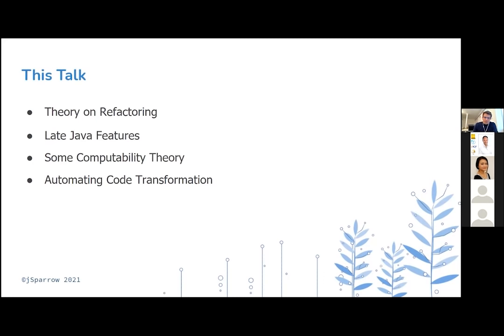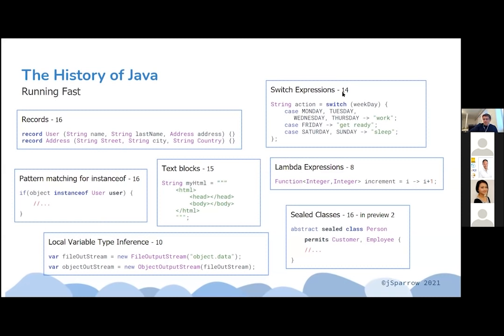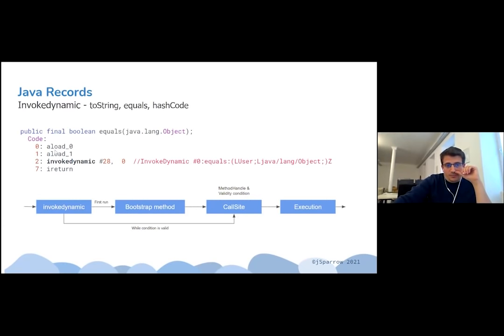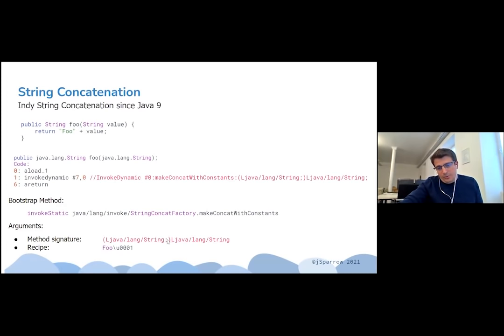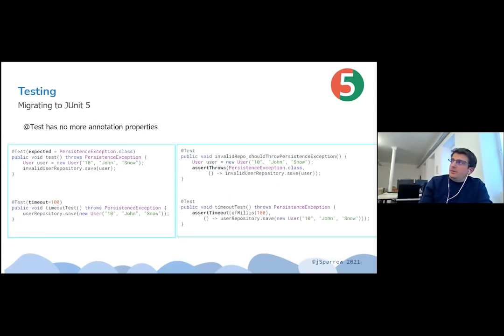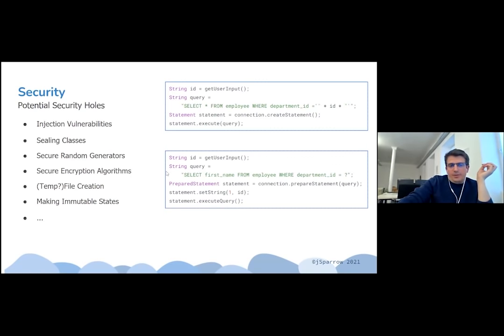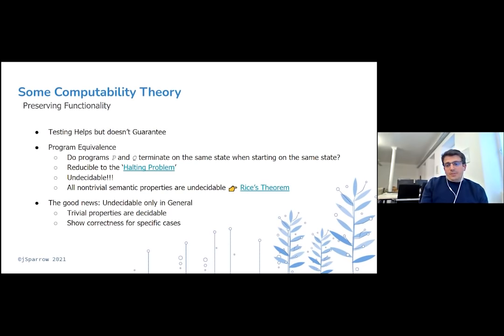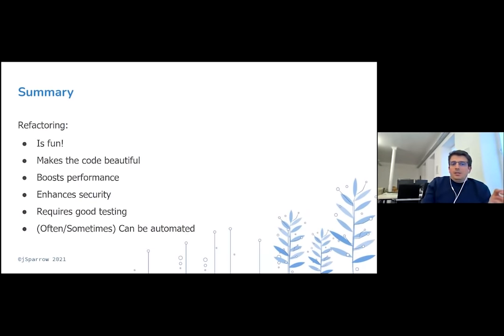CET Source Code Refactoring - Ardit Ymeri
The new Java release cadence has brought plenty of new features that have enriched the Java API, introduced new language constructs, improved the JDK performance, and more. This is allowing Java developers to write cleaner, more efficient, and more secure code.
To have a better understanding of the benefits of new language features, it is often necessary to know their implementation at the bytecode level. For instance, invokedynamic is becoming an important opcode for making efficient and elegant implementations of lambda expressions, String concatenations, and even Java Records.
A good part of the 'outdated' language constructs and APIs have unique correspondences to their up-to-date alternatives. With the help of static analyzers and code transformers, we can automate the process of upgrading existing source bases to the late Java versions. Similarly, we can address other problems like migrating third-party libraries, eliminating security holes, or improving system logging.

This talk went LIVE on an event during International Java Refactoring day.